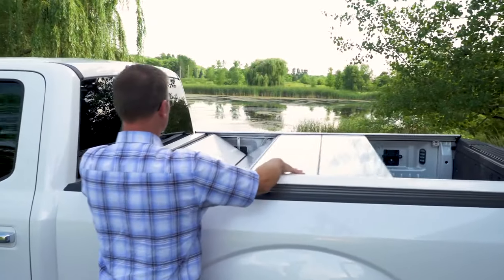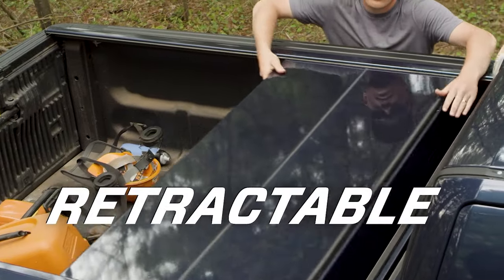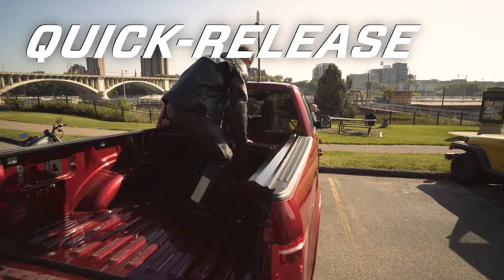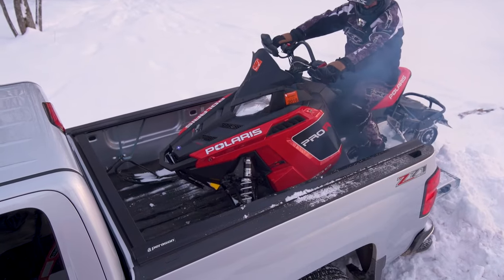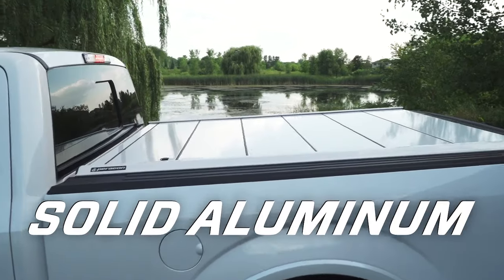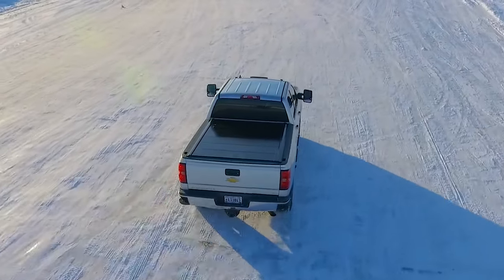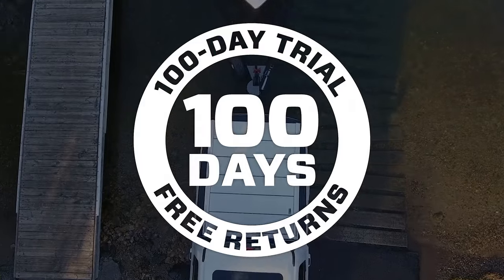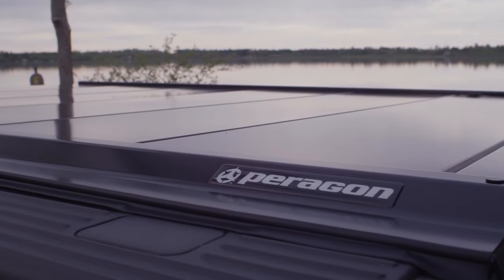Peragon Tonneau Covers in 30 Seconds